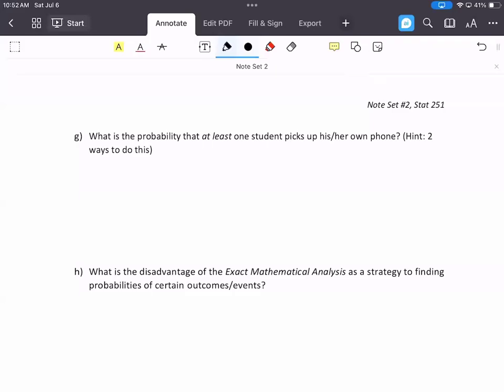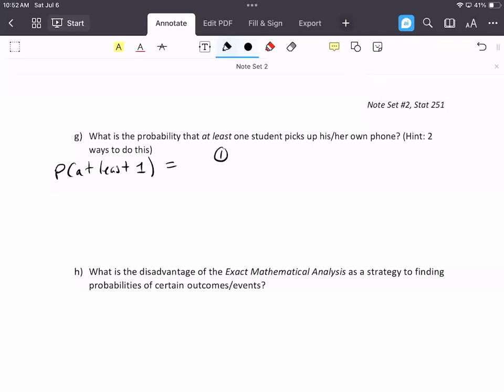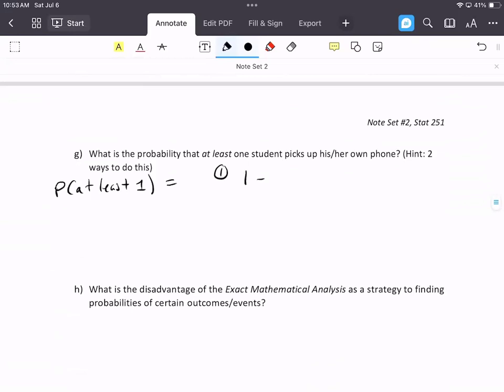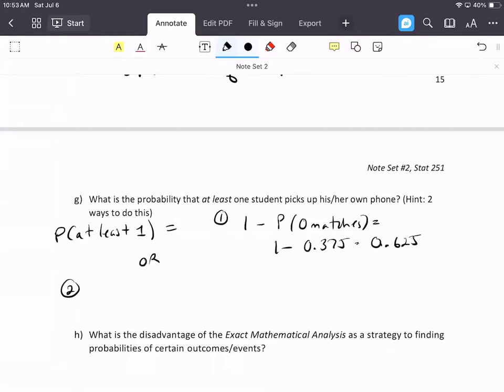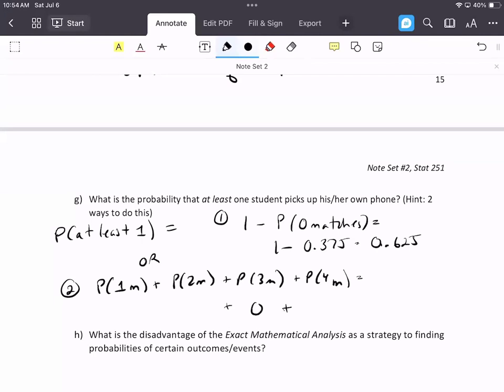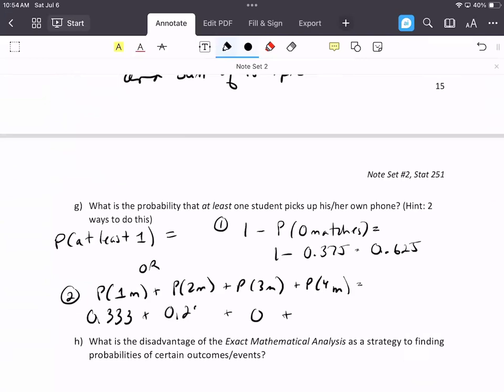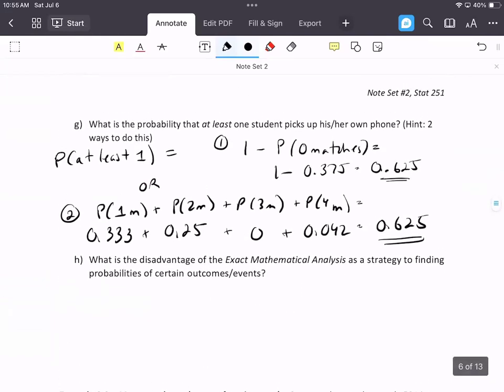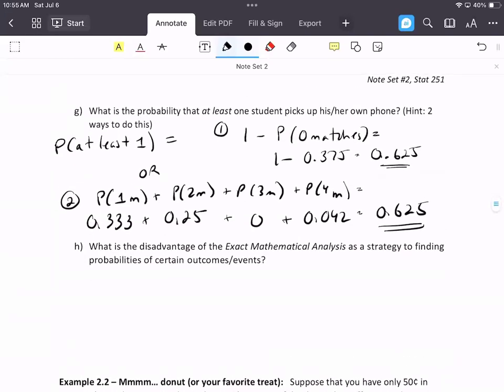STAT: Probability using exact mathematical analysis continued (pg 16)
An introduction to calculating probabilities.